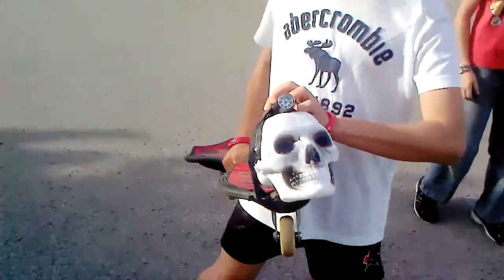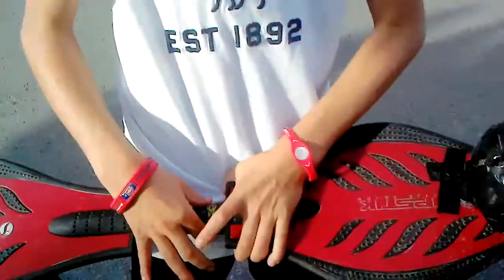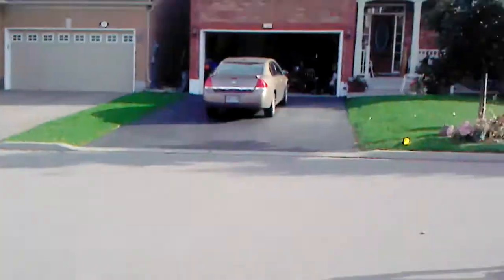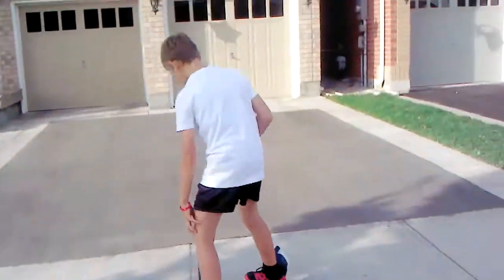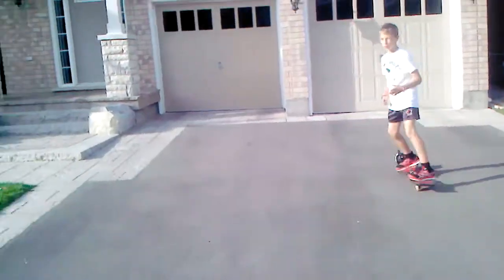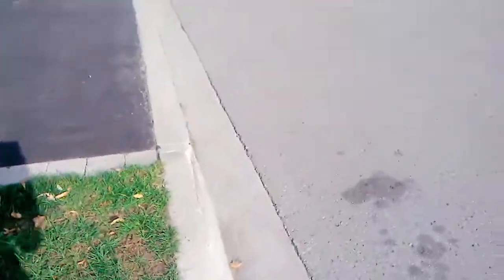Themed ripstiks series part 1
Halloween theme.
the camera has bad vocal recording :-(